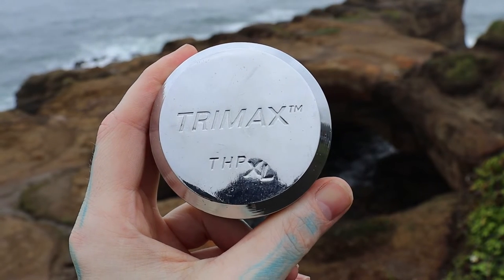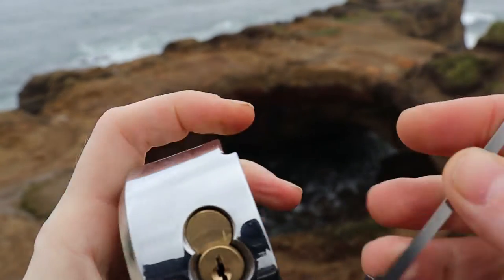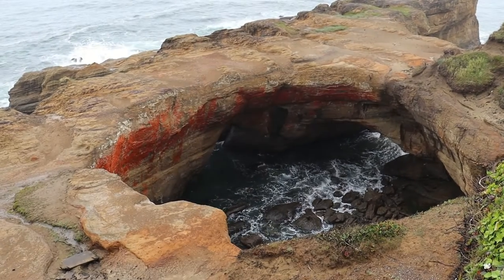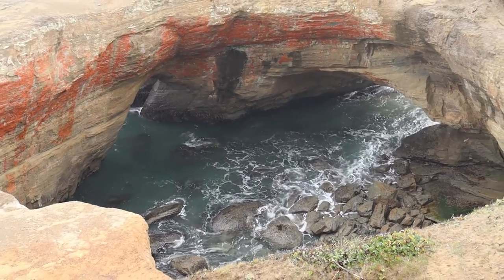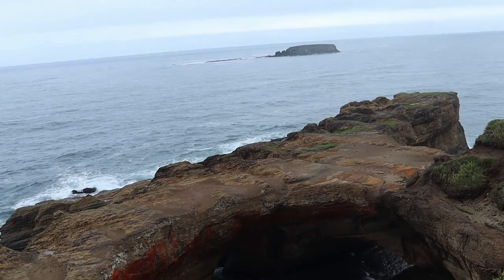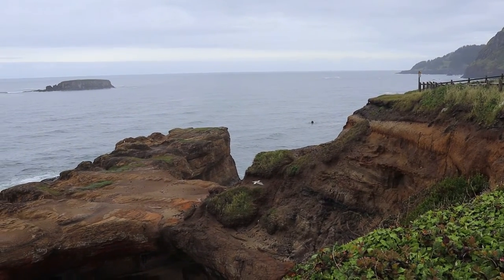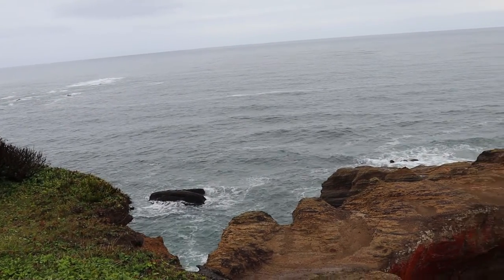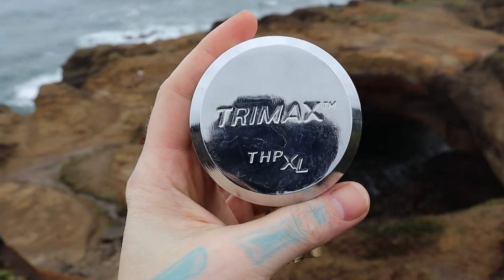186) Trimax Puck Lock Picked at Devil's Punchbowl, Oregon Coast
Trimax Puck Lock Picked
Devil's Punchbowl, Oregon Coast

00:00 - Intro
00:25 - Start Picking
01:27 - Open
01:33 - View of landscape